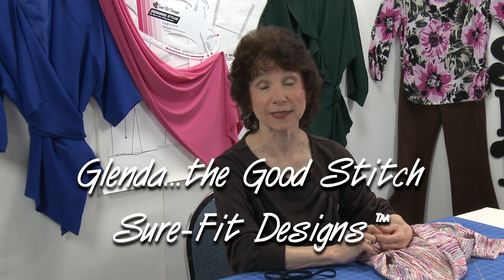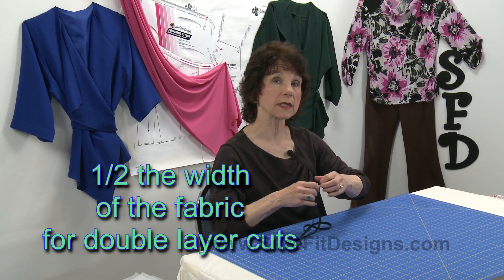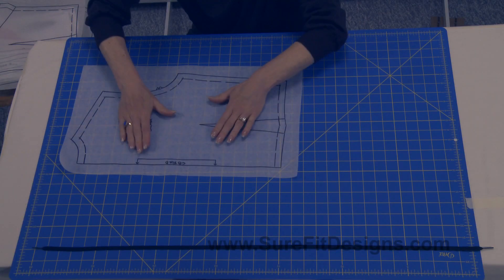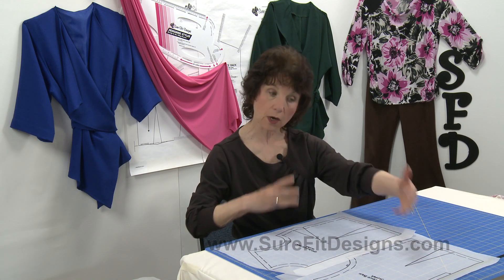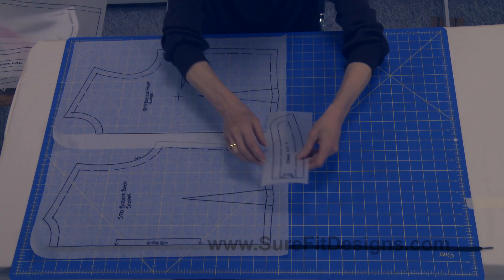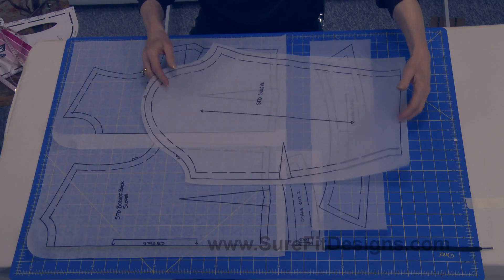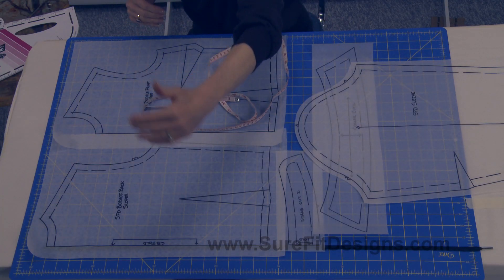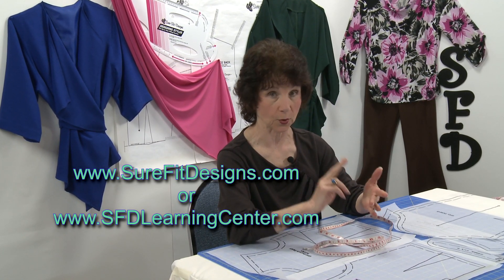How to Estimate Fabric Yardage Requirement for Sewing Projects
See how to estimate the amount of fabric required for your sewing projects.  It's a simple process and all clearly explained in this video tutorial.  Learn how the Sure-Fit Designs™ fitting and designing system can benefit you to achieve a well-fitting pattern for pants, blouses, skirts, dresses, jackets, shirts, children's wear and men's pants.  you'll find free sewing and fitting assistance with complete instructional content.  Sure-Fit Designs™ provides an easy fitting, designing and sewing system that allows you to blueprint your body shape and size, which results in a personalized fit -- your personal sloper.  The Sure-Fit Designs™ fitting system is based on your body shape and circumferences.  The master patterns range from 28" to 62" (71 cm -- 157.5cm) in your bust and hip area. Your body blueprint will fit; the resulting patterns will fit.